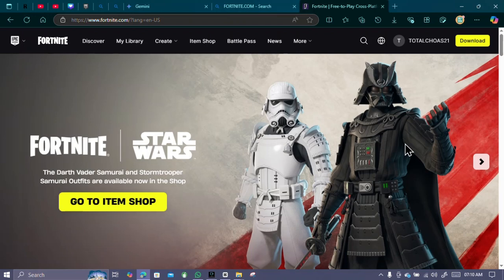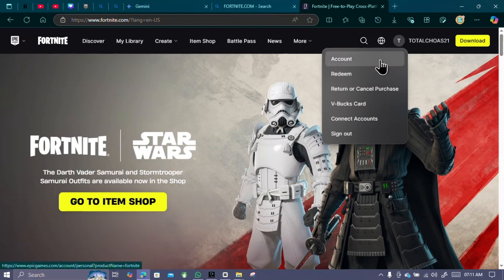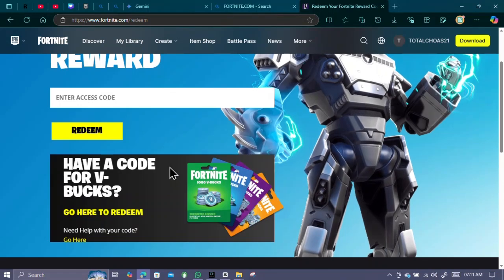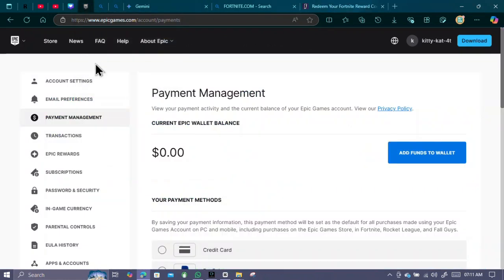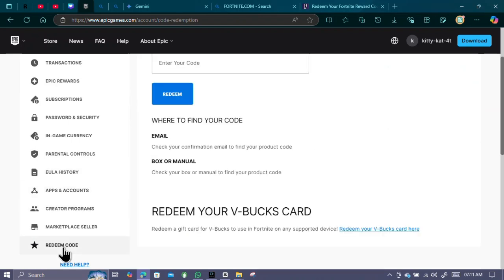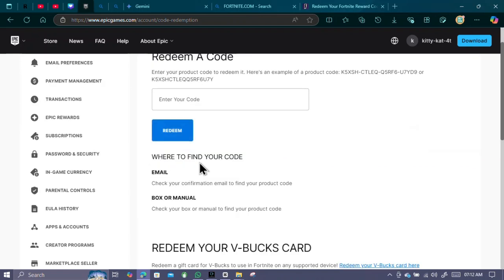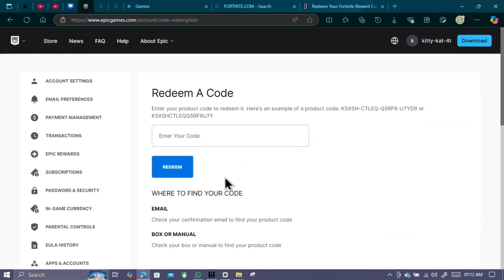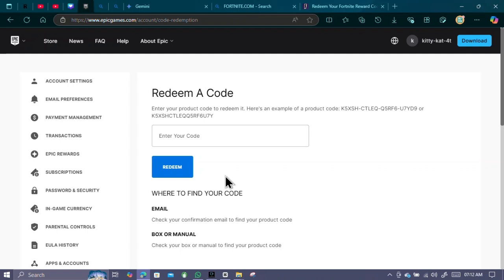HOW TO REDEEM A CARD IN FORTNITE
In This Video, you will learn about HOW TO REDEEM A CARD IN FORTNITE